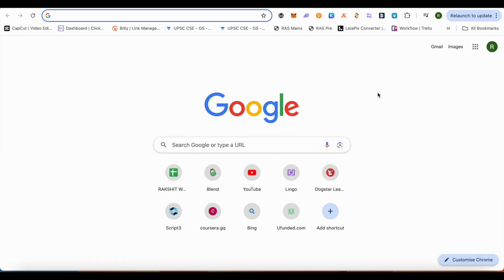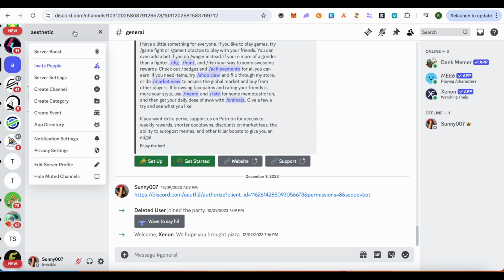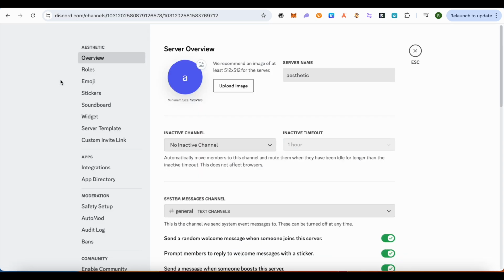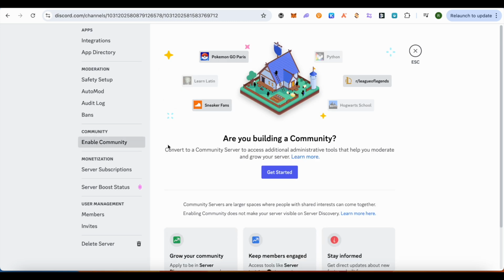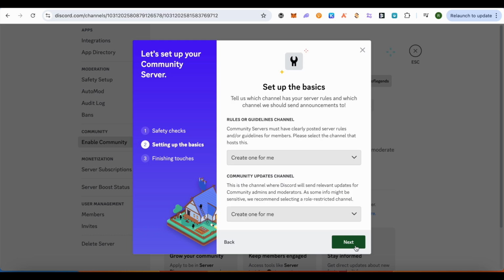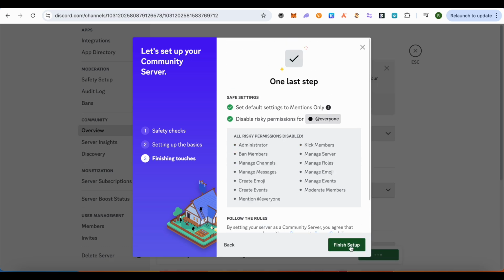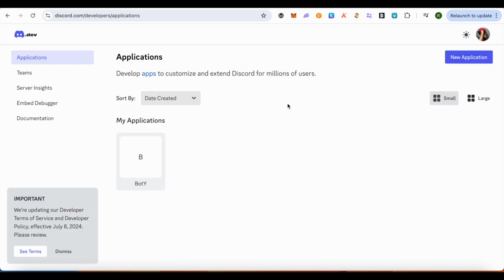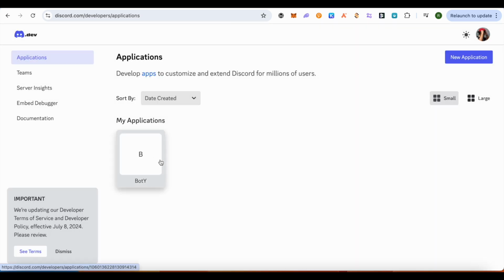How To Get Active Developer Badge On Discord (2026) Full Guide